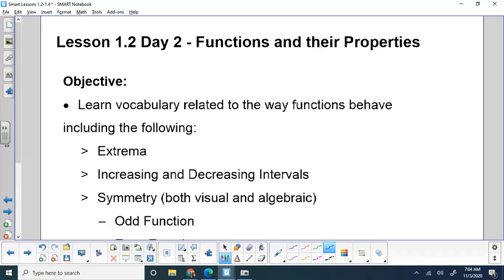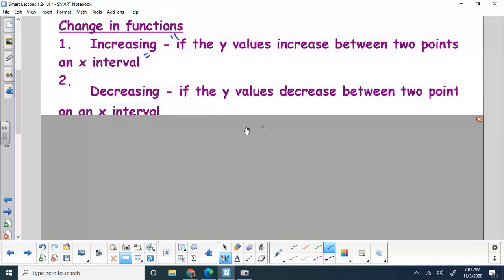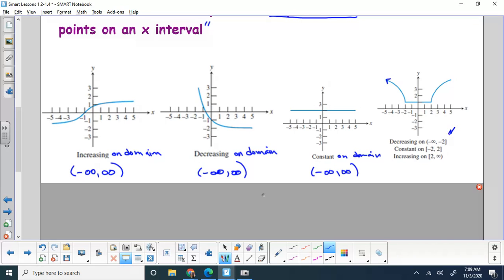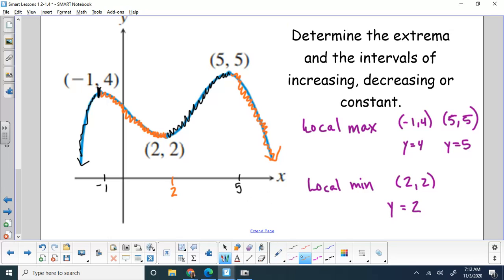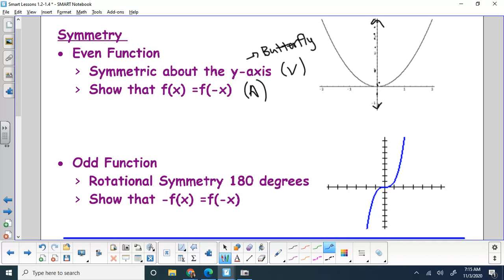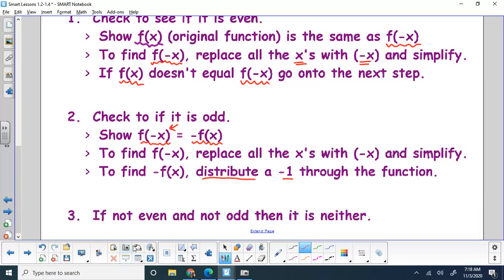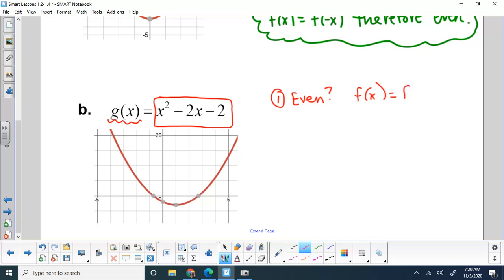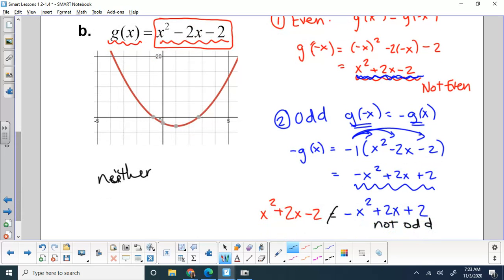1.2 Day 2 Extrema, Change in graphs and symmetry